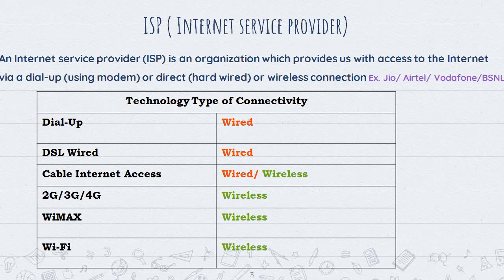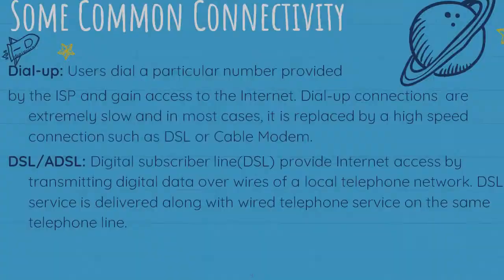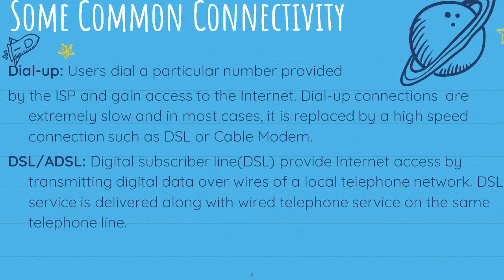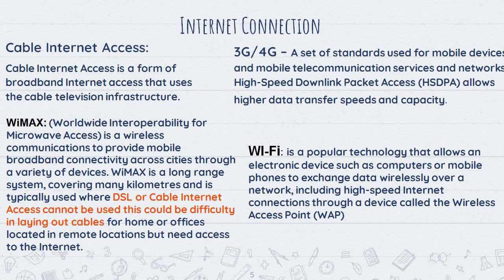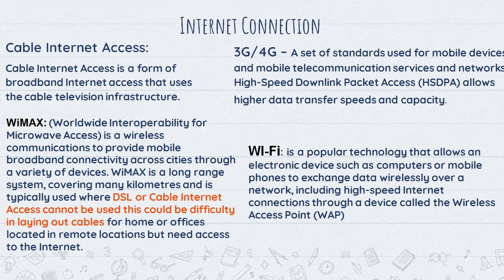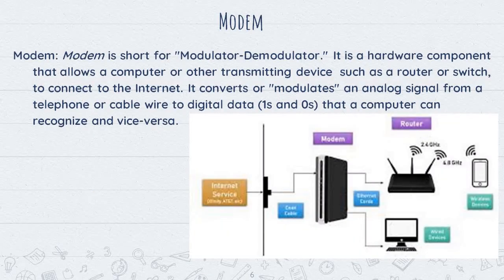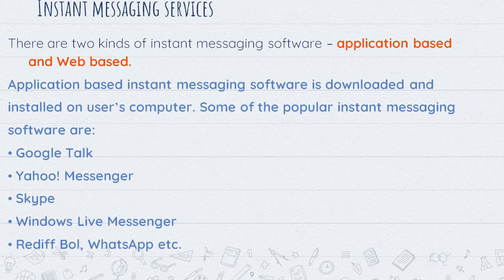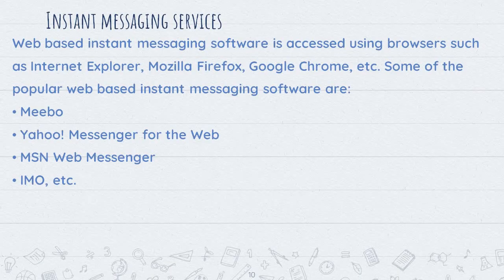class 10 lect 3 on Web Application and Instant Messaging